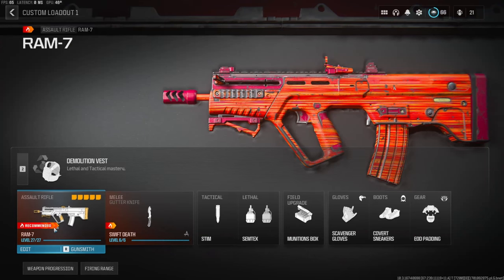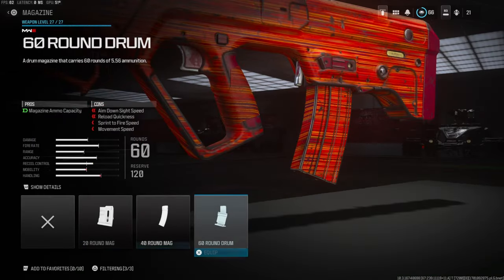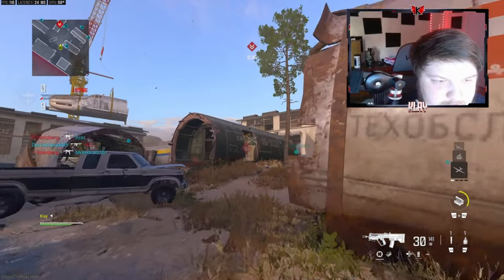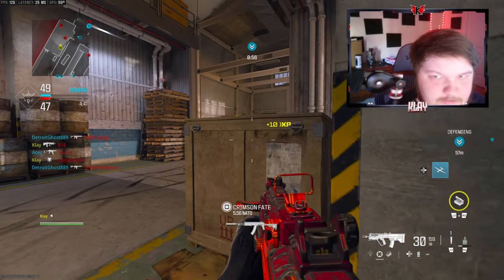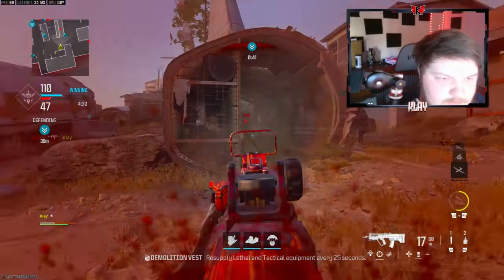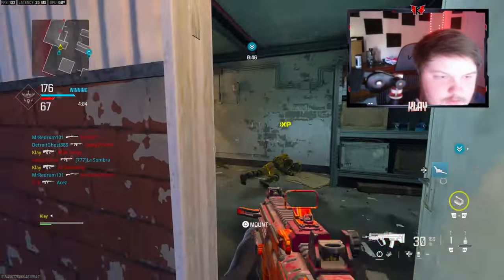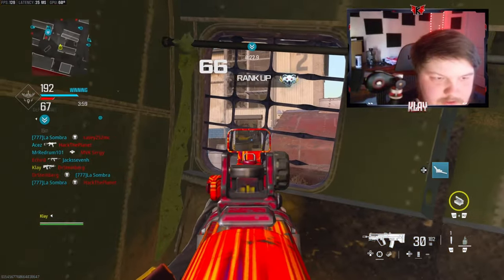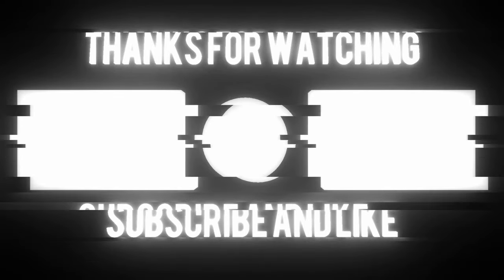The *NEW* RAM 7 BEST CLASS in MW3 is INSANE! (BEST RAM 7 BUILD / LOADOUT)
2nd channel- @MoreKlay

3rd channel - @klayx2

4th channel - @CompetitiveKlay